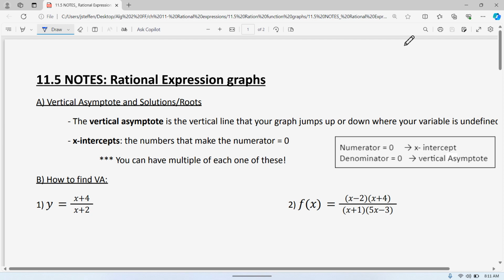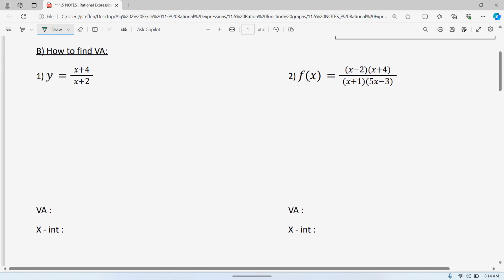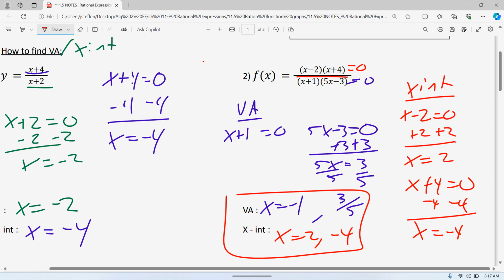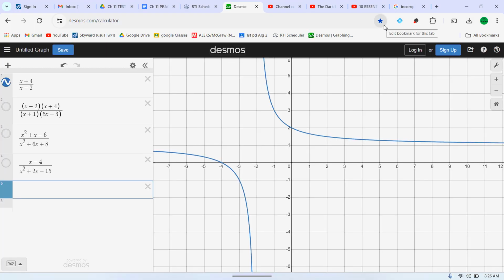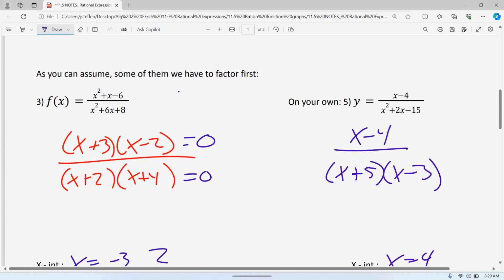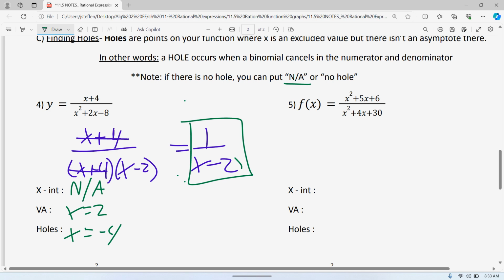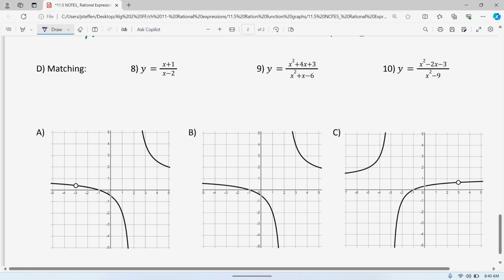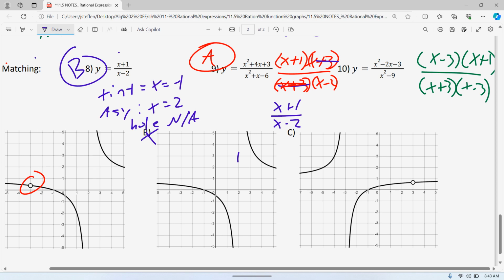11.5 Rational function graphs